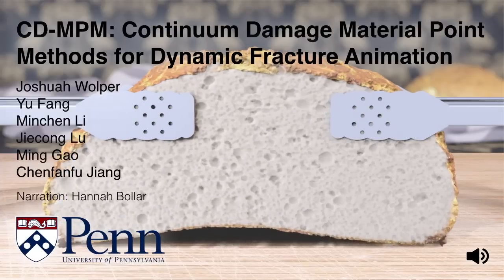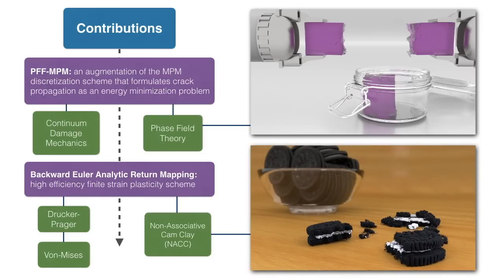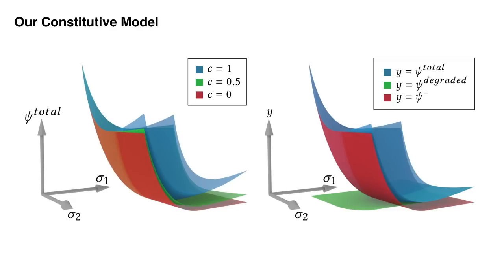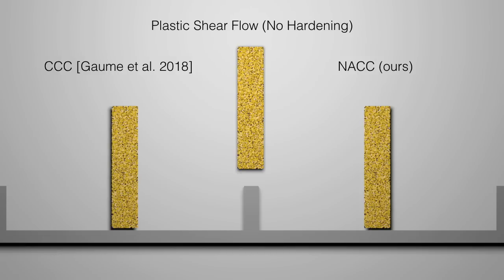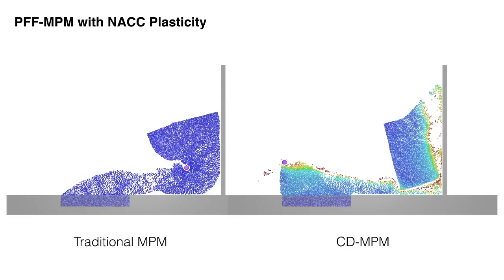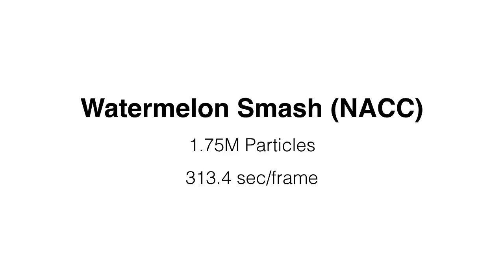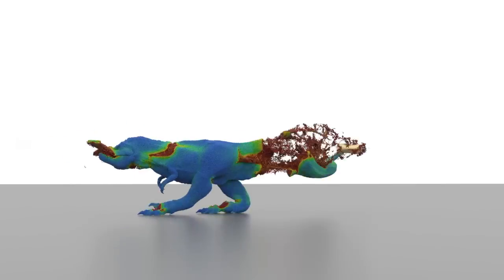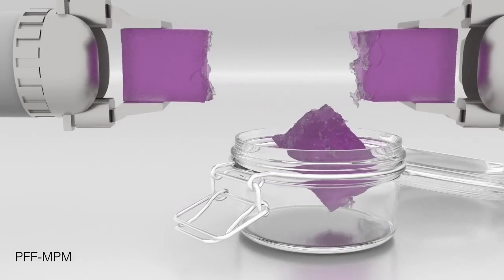(SIGGRAPH 2019) CD-MPM: Continuum Damage Material Point Methods for Dynamic Fracture Animation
CD-MPM: Continuum Damage Material Point Methods for Dynamic Fracture Animation ,Joshuah Wolper, Yu Fang, Minchen Li, Jiecong Lu, Ming Gao, Chenfanfu Jiang, (SIGGRAPH 2019)